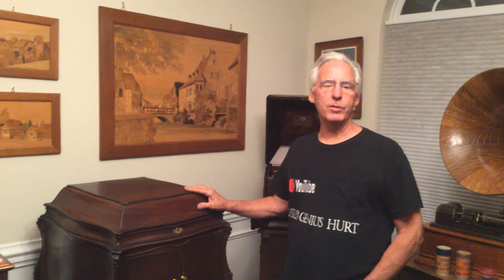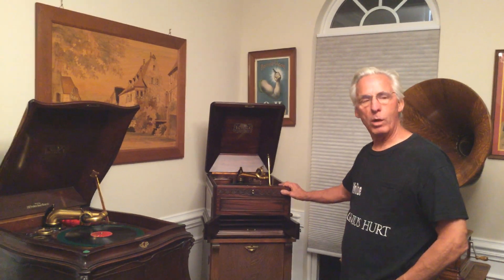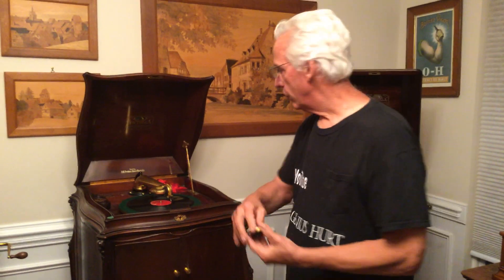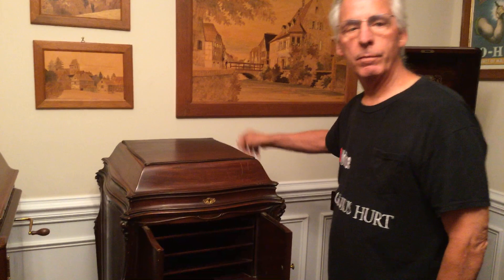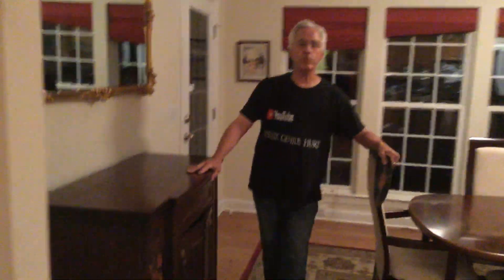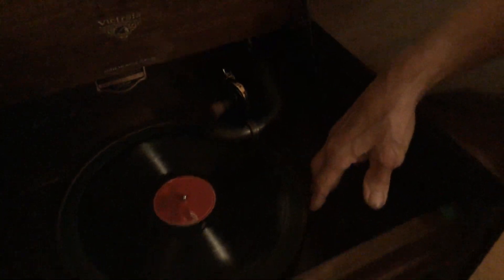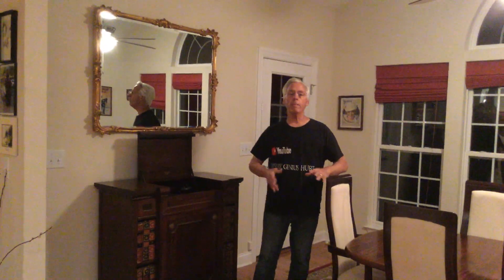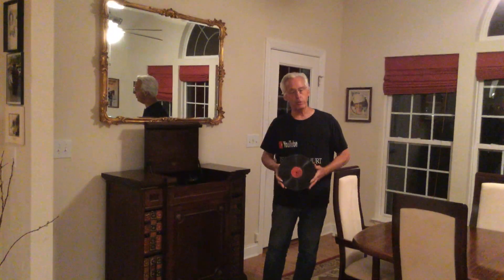309. What to look for when buying your first phonograph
Condition is everything